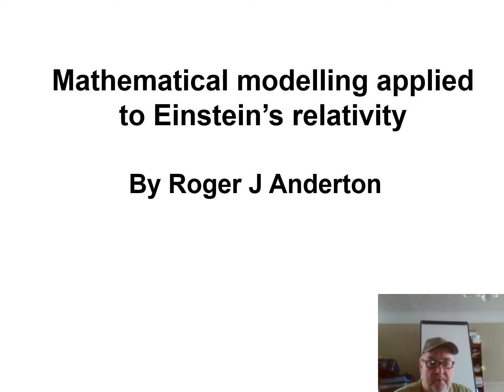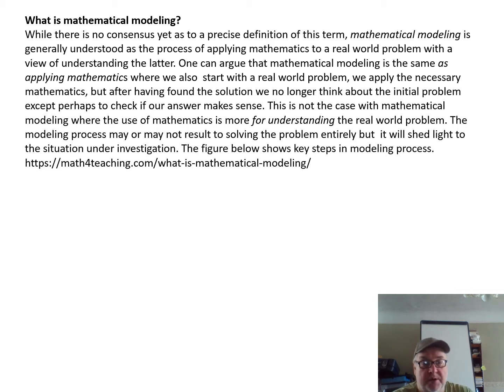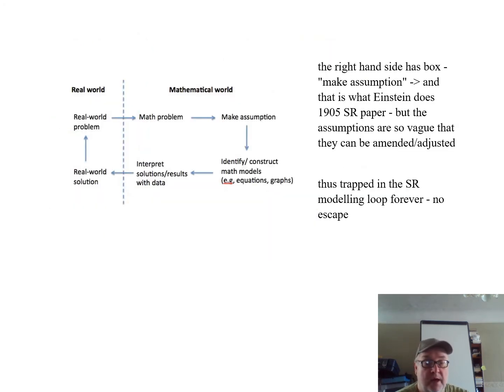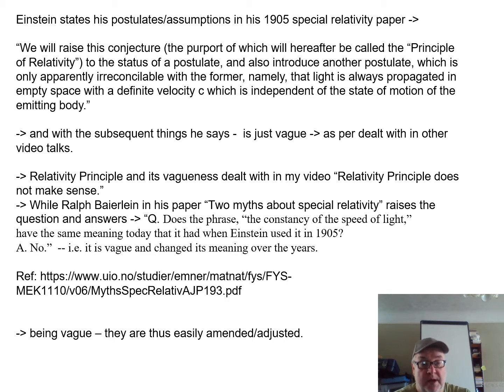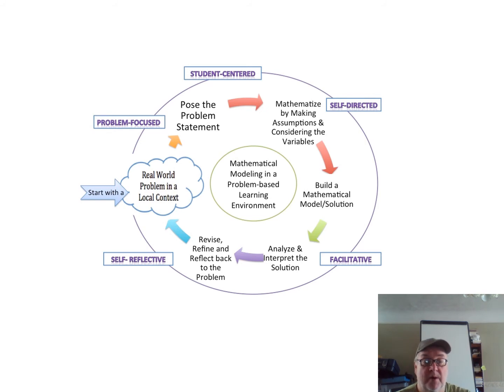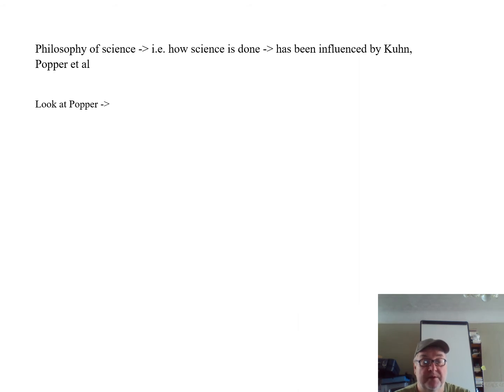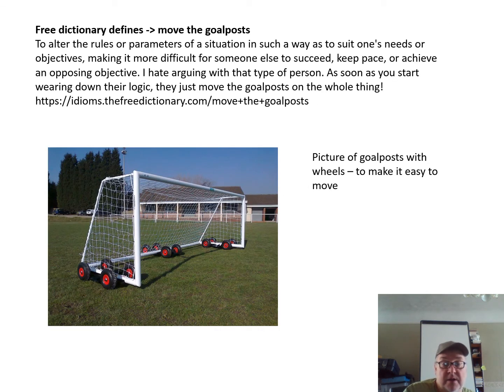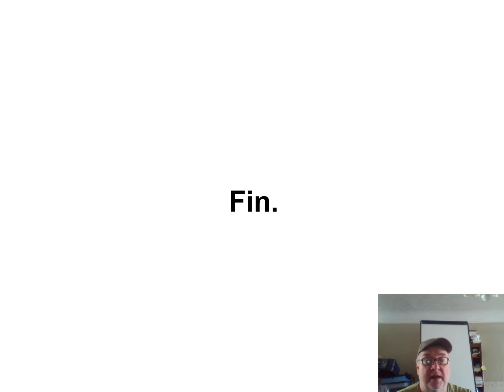Math modelling applied to Einstein's relativity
Methodology of science/physics is to move goalposts - and works to Einstein's advantage when his assumptions are vague.